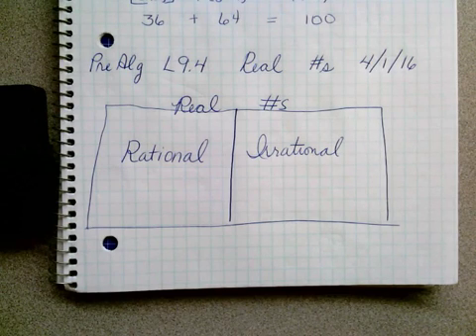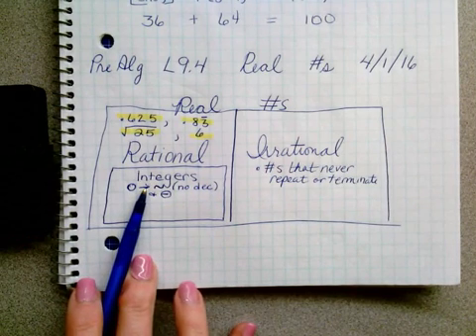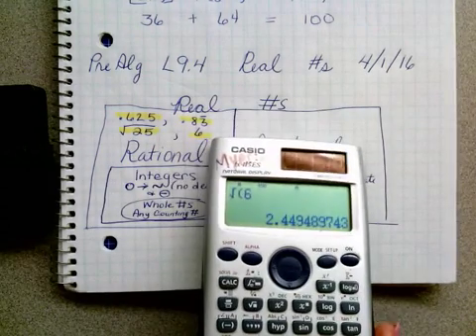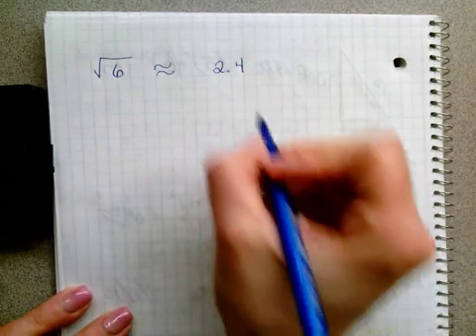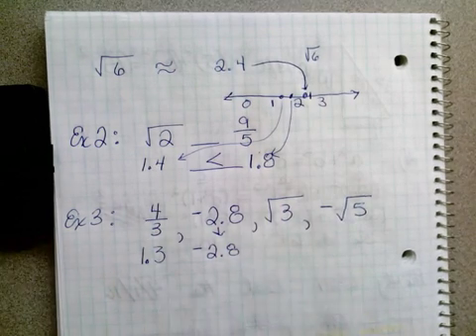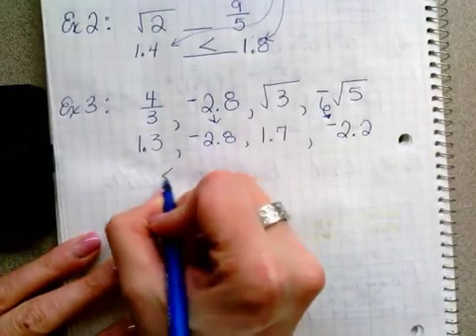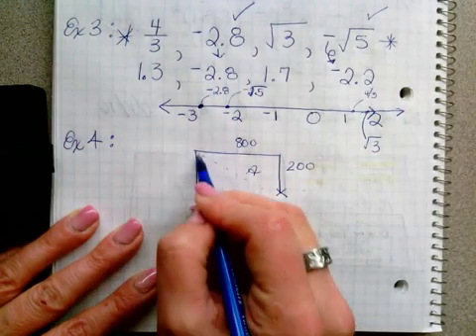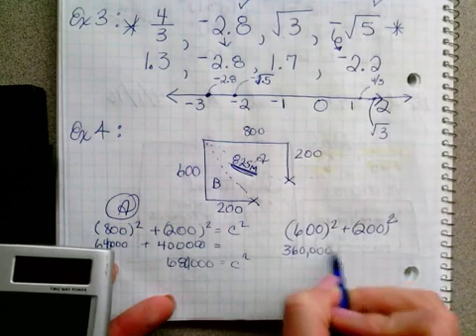Pre Algebra L 9.4 Rational Numbers